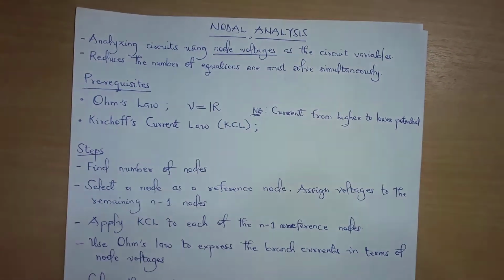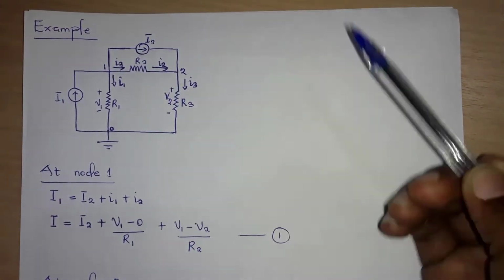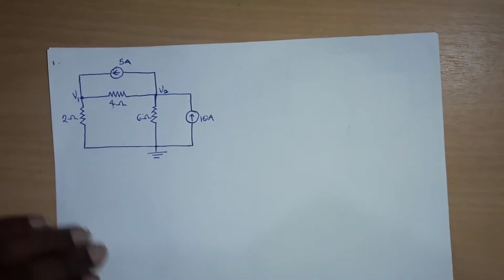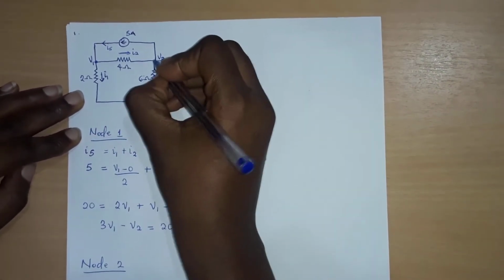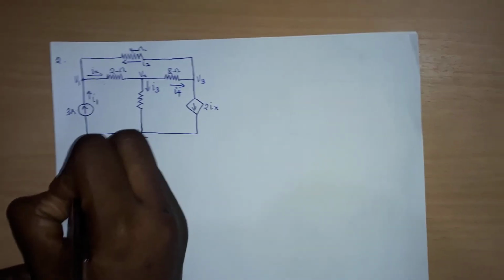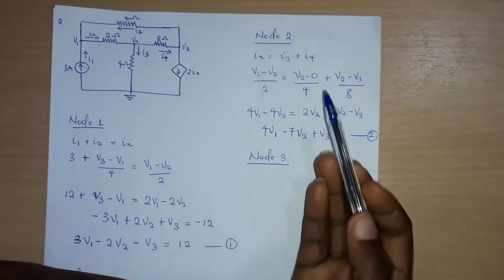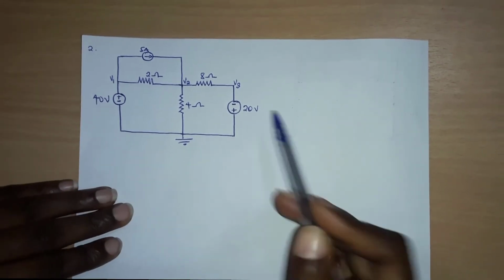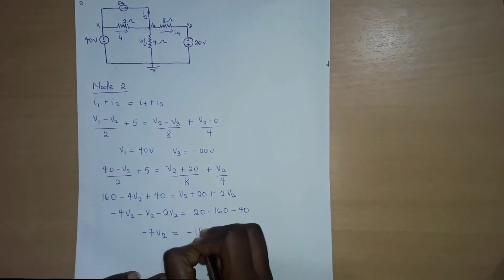Nodal Analysis Explained With Examples - Lecture 1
Circuit Theory: Nodal Analysis

Topic discussed:
1) Required steps to perform Nodal Analysis.
2) The number of equations required to solve an electrical network using Nodal Analysis.
3) Reference node and non-reference node.
4) Examples of Nodal Analysis.